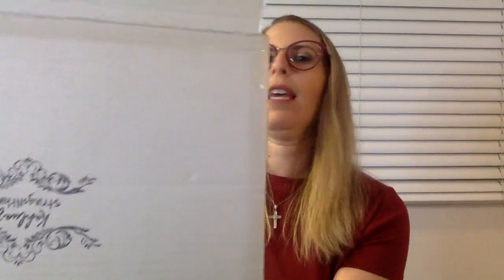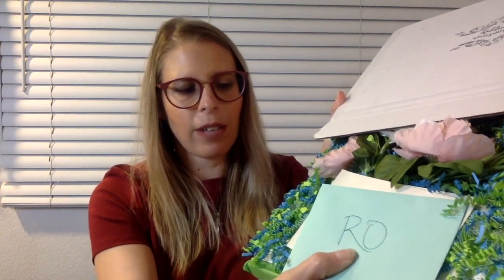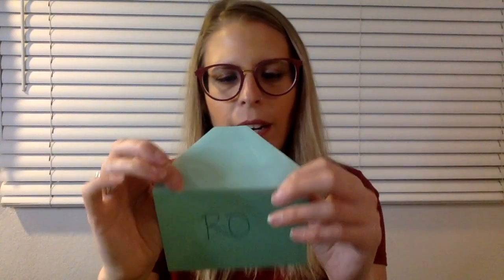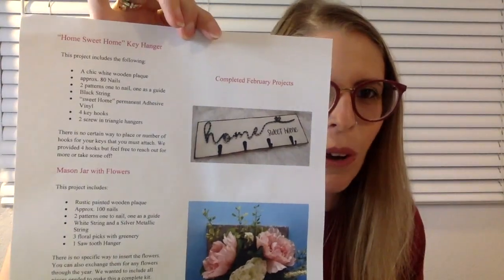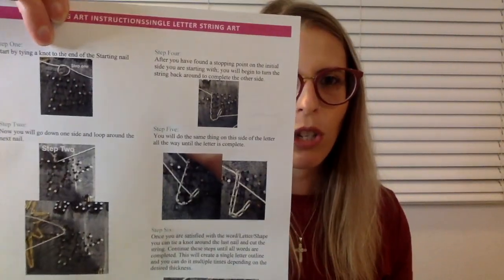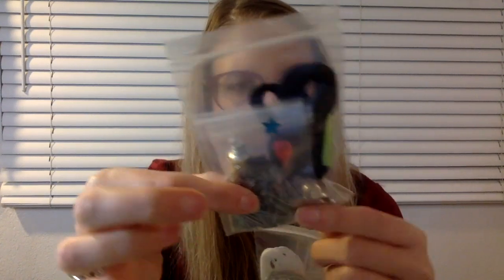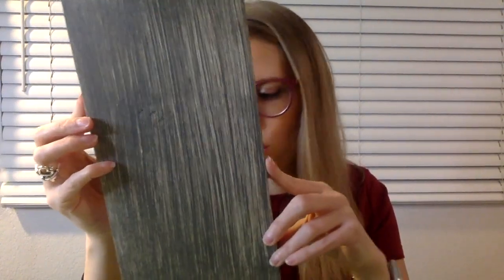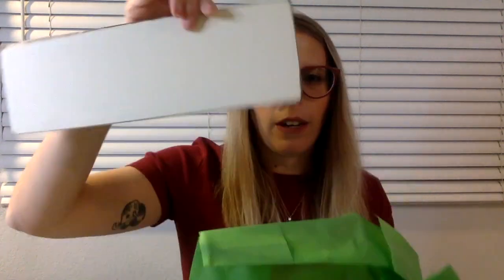KahluasStringsNthings Unboxing- February 2021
Please check them out here!

Second project from this box will be featured in my instagram story, coming soon!

RoUrBoat1218